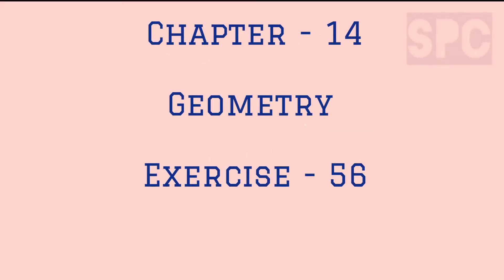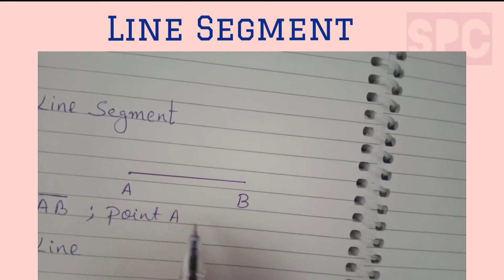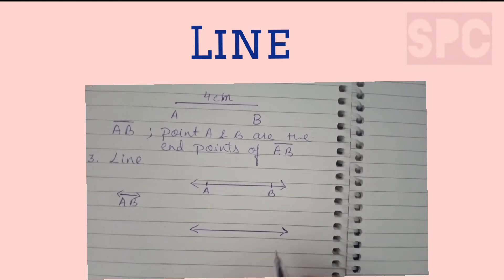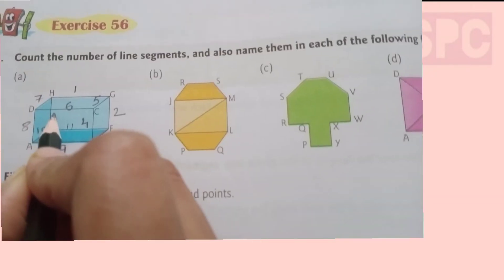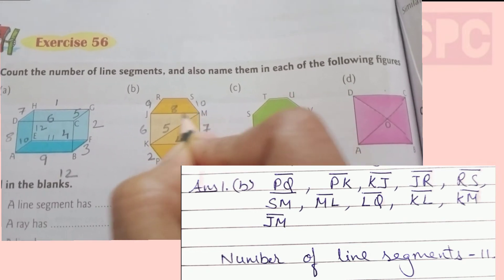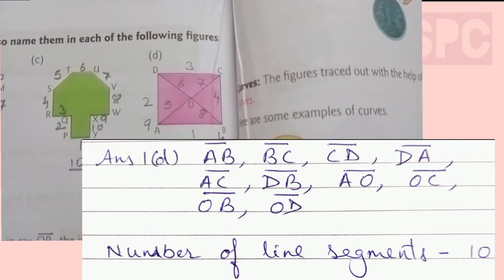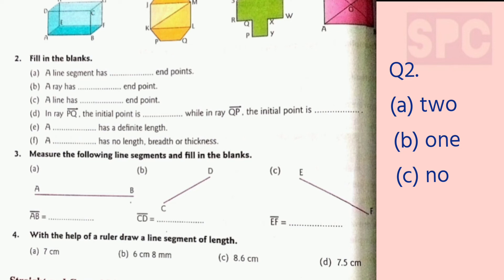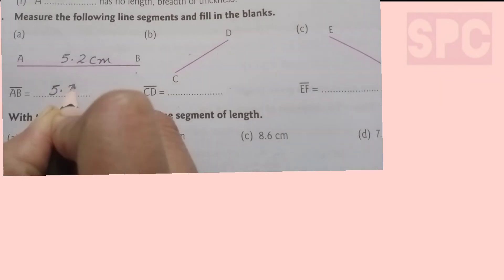Exercise - 56, Geometry | Class 4 | Chapter 14 | New Composit Maths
Exercise - 56, Geometry | Class 4 | Chapter 14 | New Composite Maths